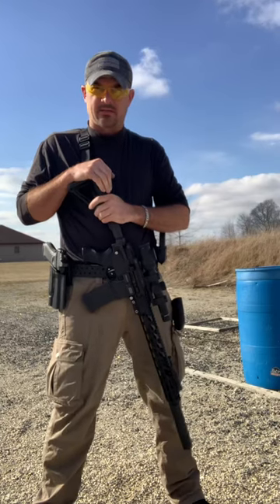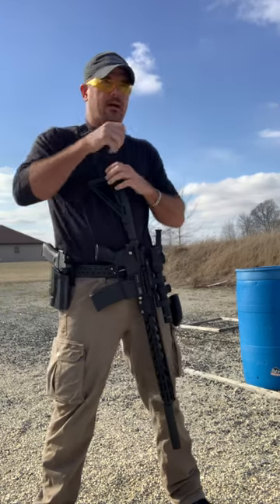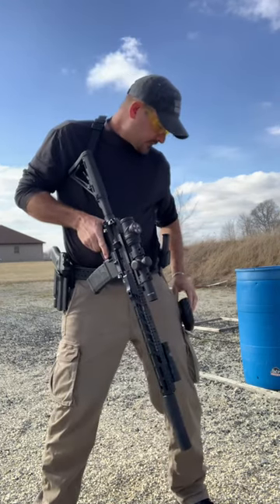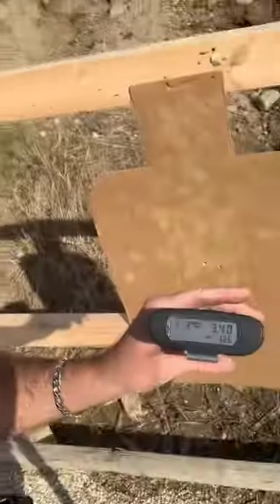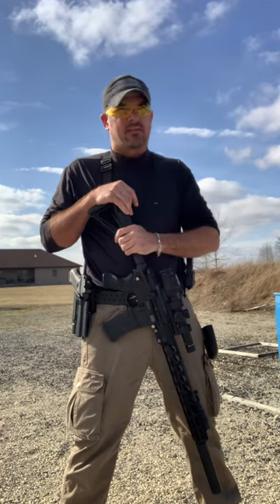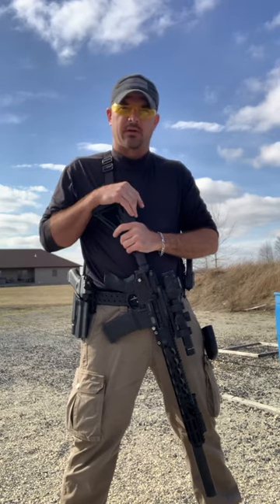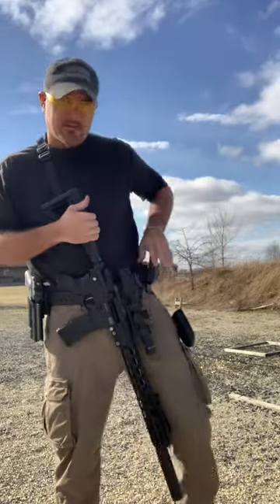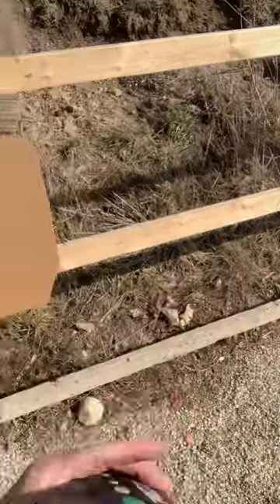Rifle Pistol transfer reload